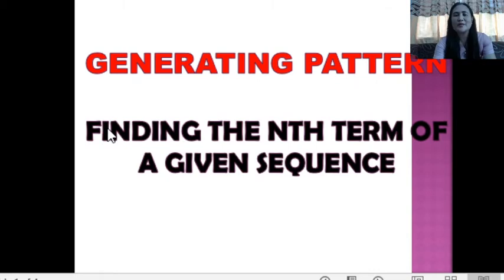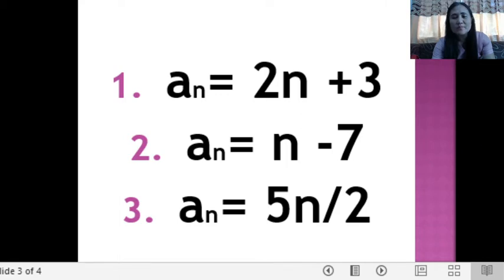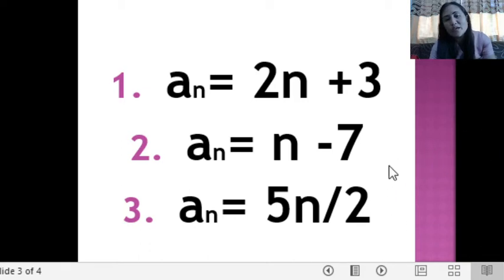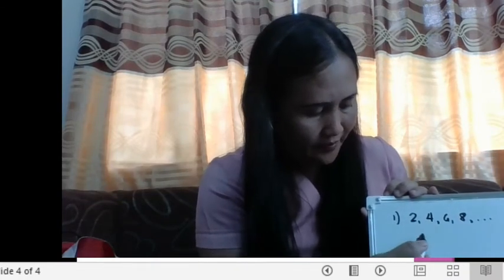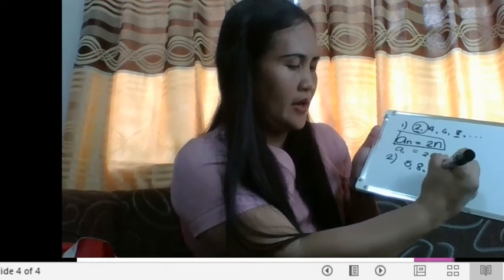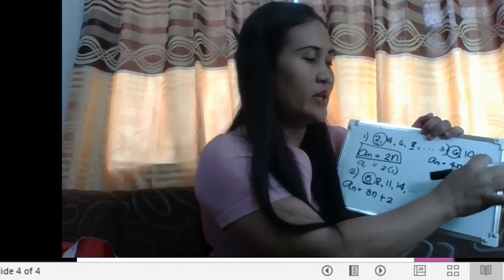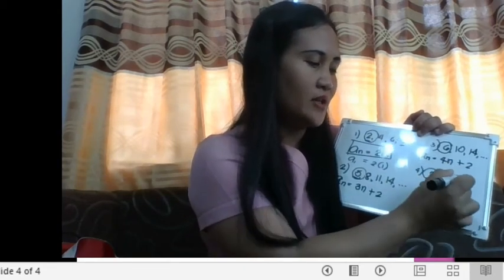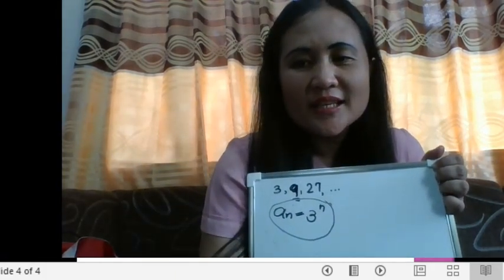Grade 10- Generating Pattern (Week 1-2 Quarter 1)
How to generate patterns ?
How to find the nth terms of a sequence?
How to find the general term of a sequence?